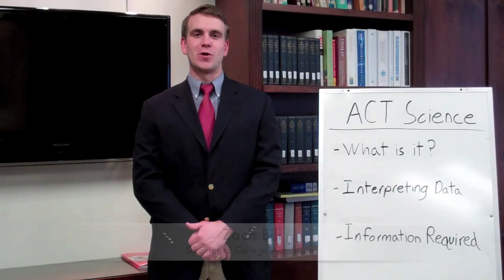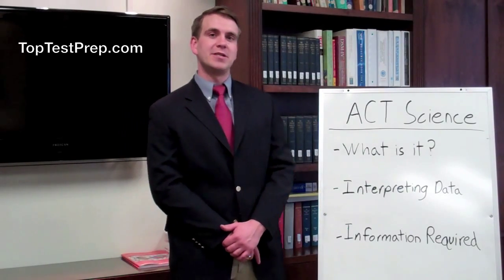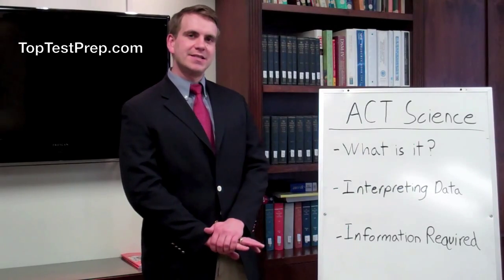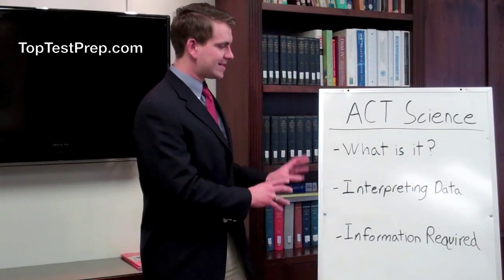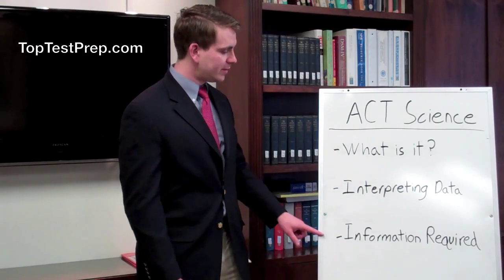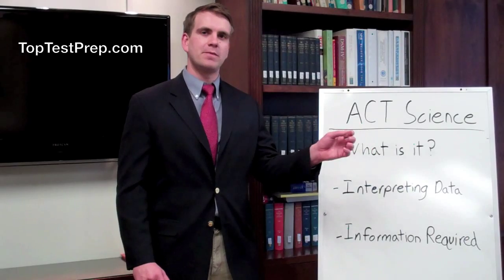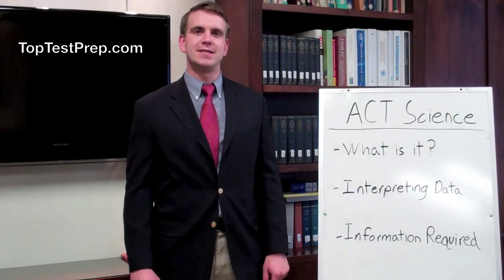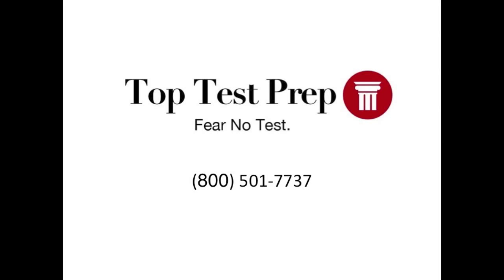Secrets to the ACT Science Exam - ACT Review Course - TopTestPrep.com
| ACT Science review and prep - Topics and review ACT science test and the science reasoning section of the ACT exam.  The new ACT exam and what you need to know This review video includes info all about the ACT science section, how to prepare, what to expect, and ways you can improve your science ACT scores.  Get inside access to ACT test prep.

The ACT science section includes topics such as interpretation of graphs, analysis, evaluation, reasoning, and solving biological, physical and chemistry topics.  The ACT science is a 40-question, 35-minute examination.